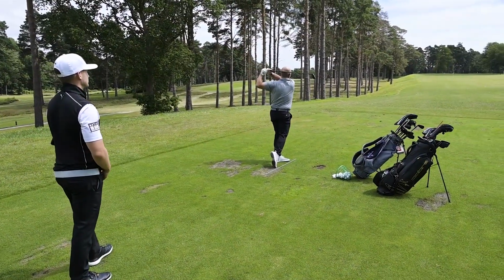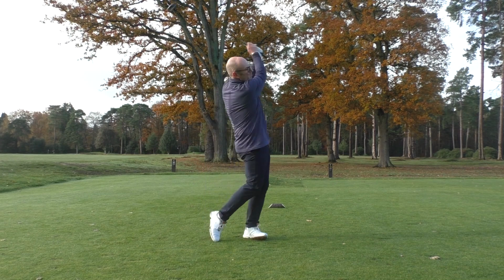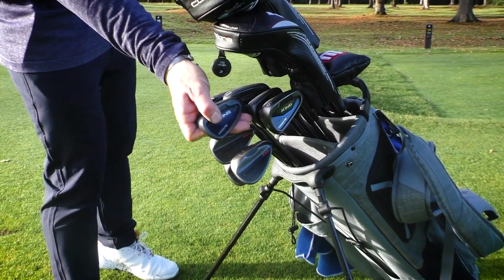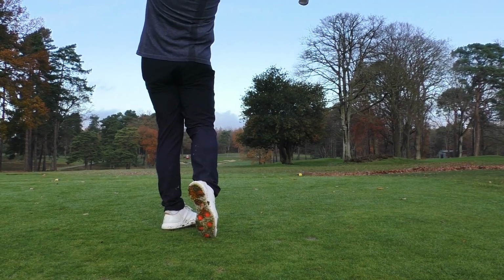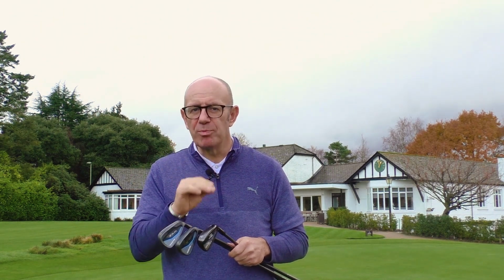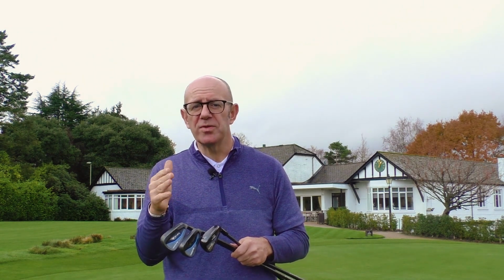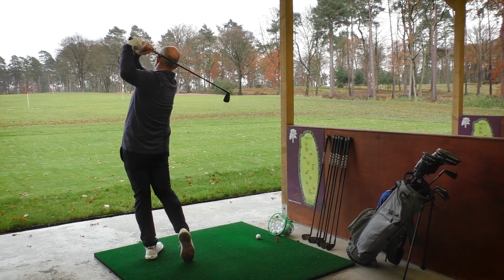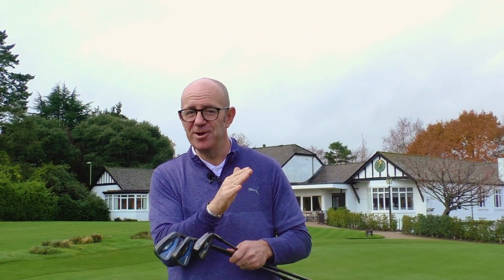I Played One-Length Irons For A Year... (AND I LOVED THEM!)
► Have you ever been tempted to switch into one-length irons? If so, Mike's experience is well worth following. He switched into Cobra one-length irons at the start of 2019 and has tracked his performance throughout the year. As we reach the end of 2019, he highlights both the good and the bad points of using one-length irons. Will Mike Harris be putting them into play in 2020? You'll have to watch his one-length irons verdict video to find out!